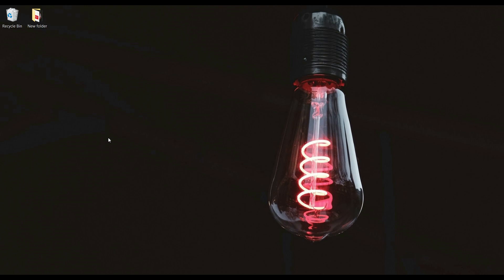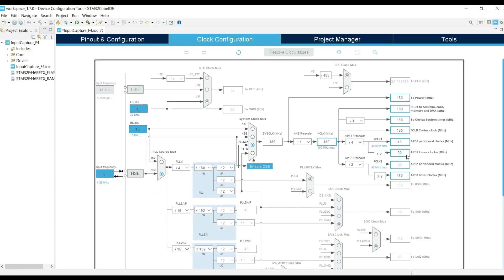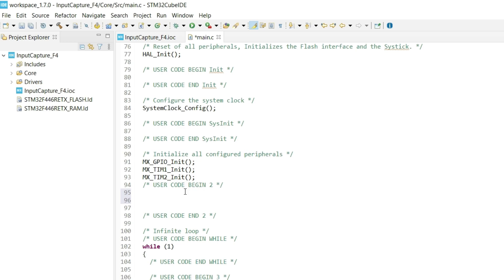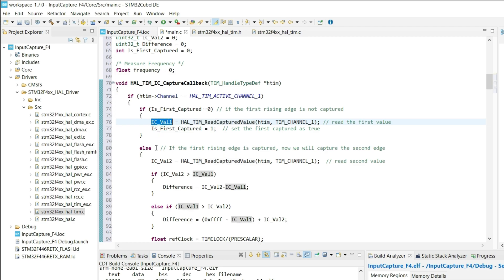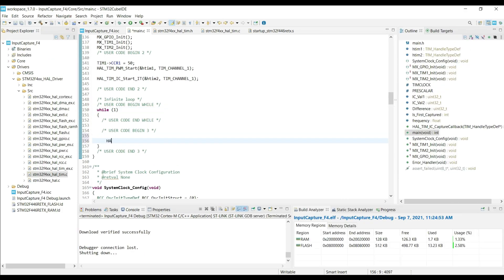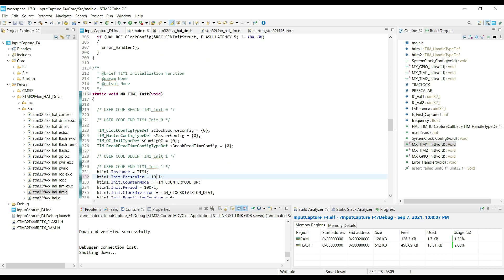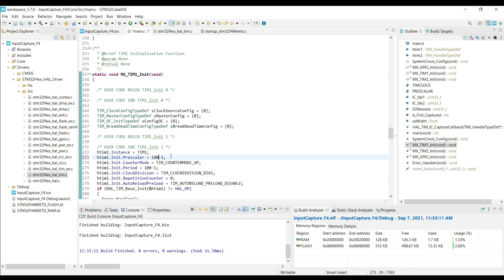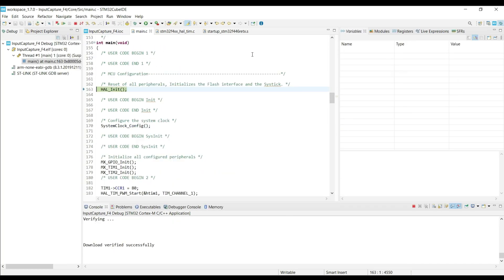STM32 Timers #4: Input Capture Tutorial | Measure Frequency & Pulse Width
Learn how to measure signal frequency and pulse width using STM32 Input Capture with CubeMX and HAL.